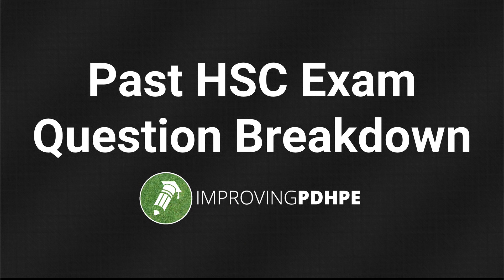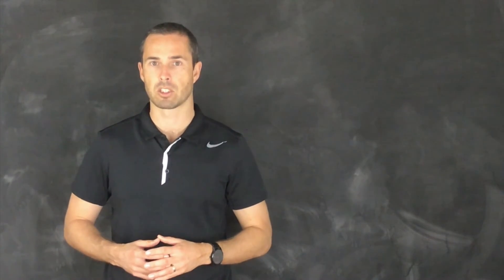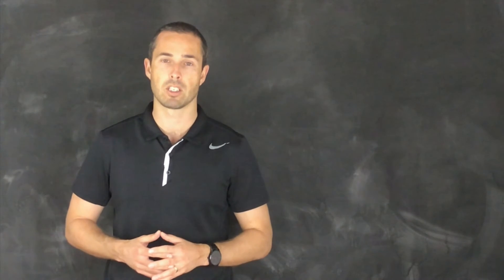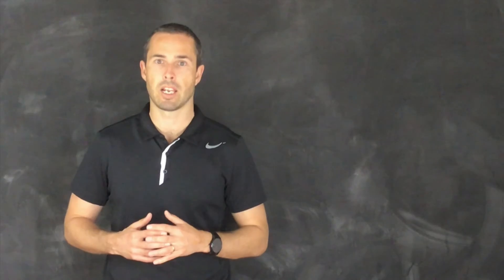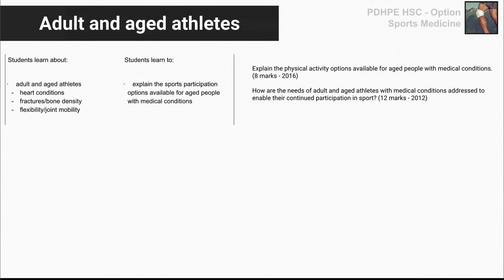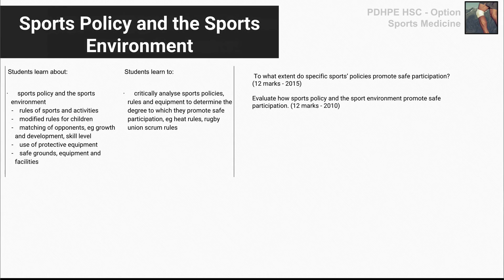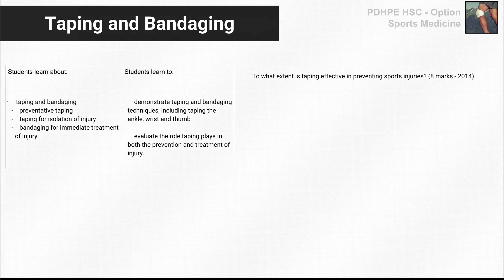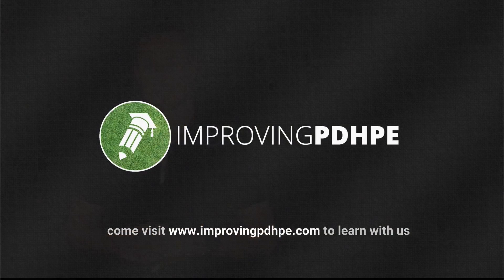PDHPE HSC - Past Exam Questions - Option 3 - Sports Medicine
Here is a quick video to show you how past PDHPE HSC Exams have used the syllabus to help create the questions relating to each dot point